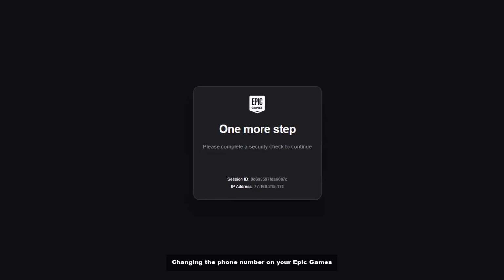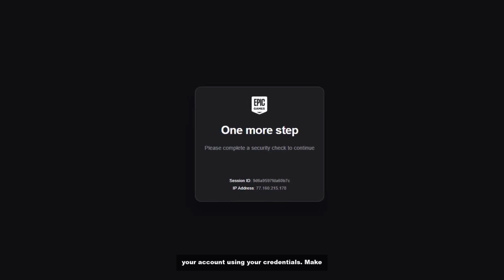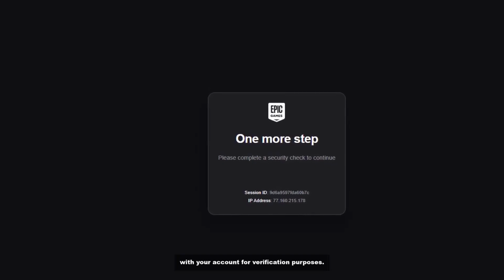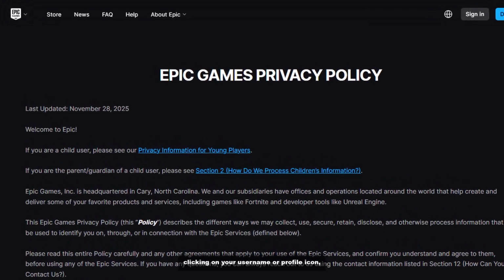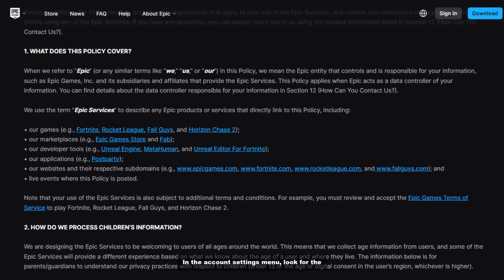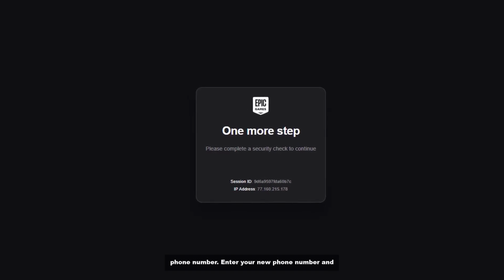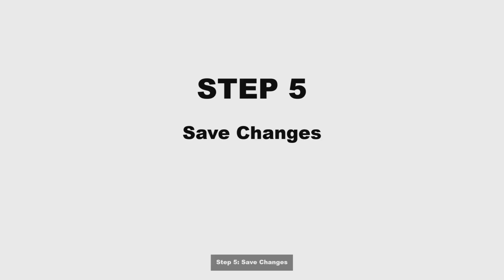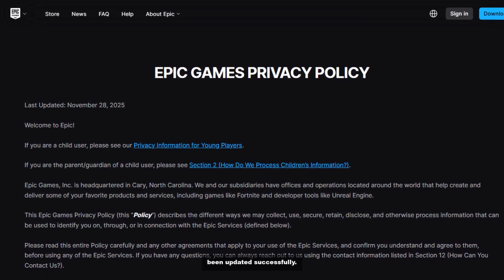How To Change The Phone Number On Your Epic Games Account 2026 (QUICK FIX)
In this video, we will show you how to change the phone number on your Epic Games account in 2026 with a quick fix.